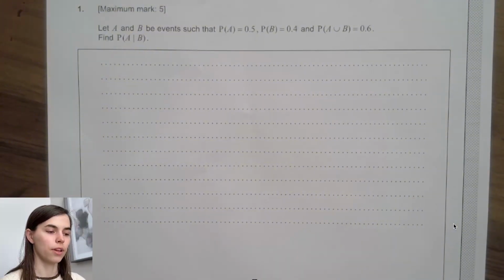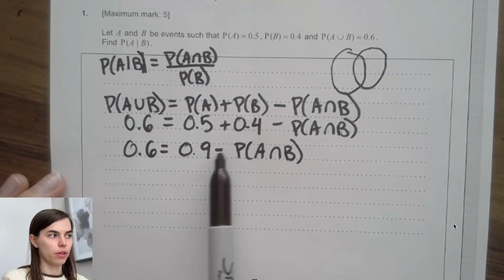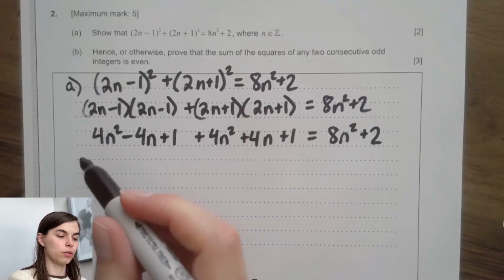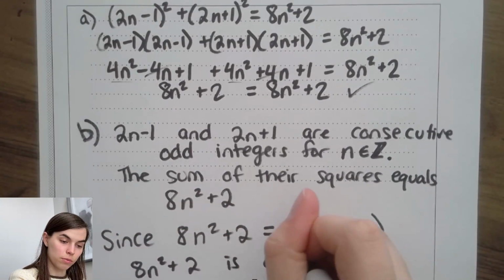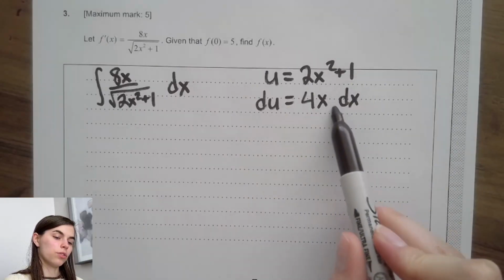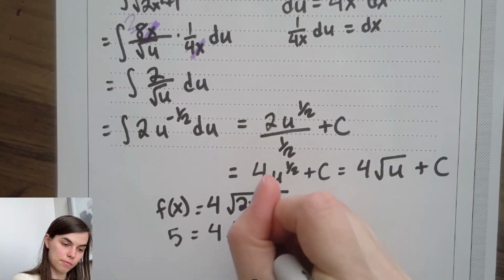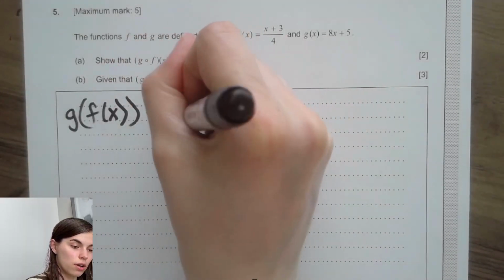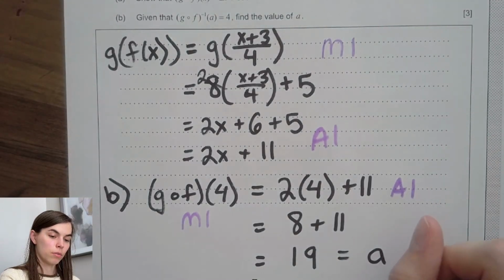IB Math AA: 5 Section A Problems You MUST Know (2021 Exam)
The IB Math AA Paper 1 is tomorrow! Section A is where you build the foundation for your grade. In this video, we’re speed-running key problems from the 2021 Past Paper to make sure you have the algebraic "muscle memory" to crush the exam.
I’ll show you how to snag the M1 (Method Marks) even if you’re worried about the final answer. Remember: in Section A, every minute counts—I’ll show you the shortcuts I use to stay ahead of the clock.